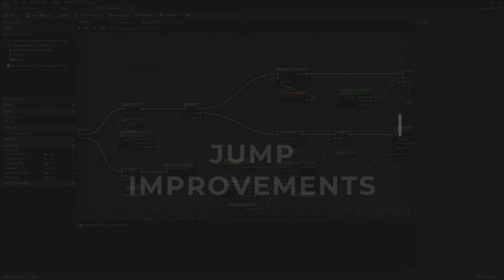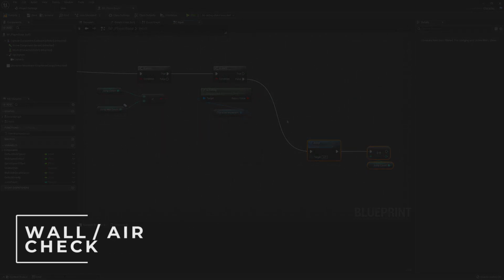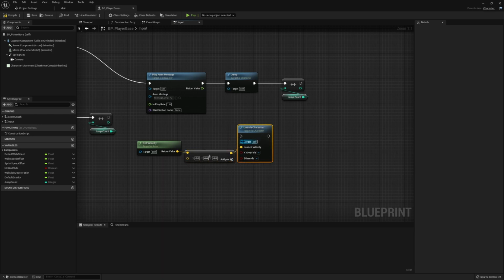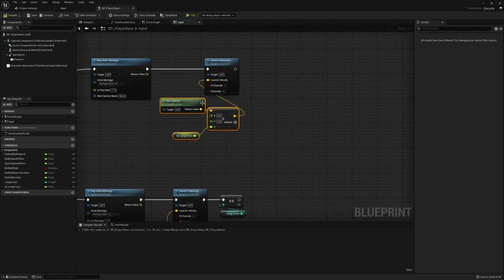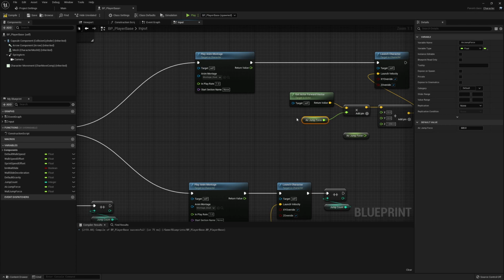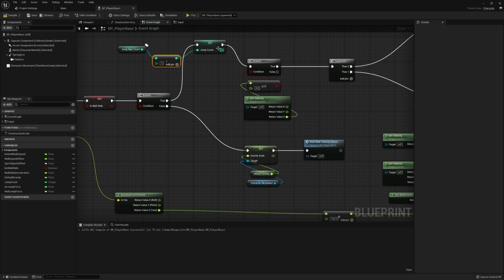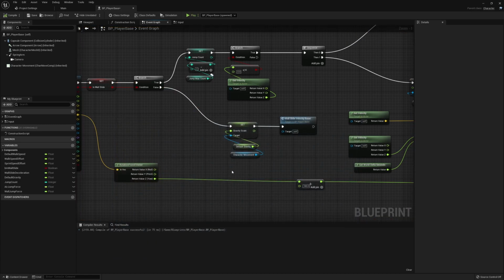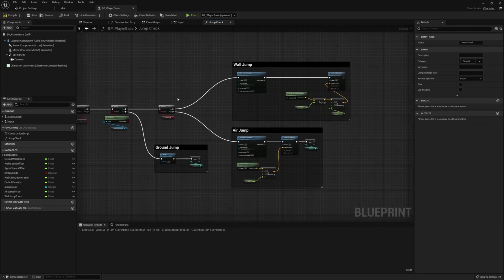UE5 Make A 3D Platformer in Unreal Engine 5 #8: Jump Improvements - UE4 compatible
UE4 3D Platformer - Unreal Engine 4 Mastering the Character Class:
In this playlist, we look at the Character class and create our own 3D character movement controller.

Chapters:
00:00
00:10 - Code Review
01:52 - Ground Jump
02:50 - Wall / Air Check
03:14 - Air Jump
07:02 - Wall Jump
11:29 - Additional Air Jump
15:57 - Variable Management
17:46 - Jump Function Tidy